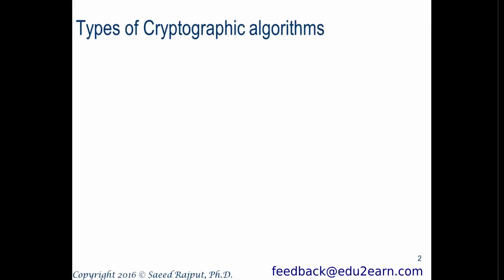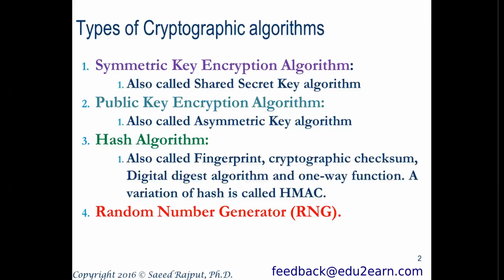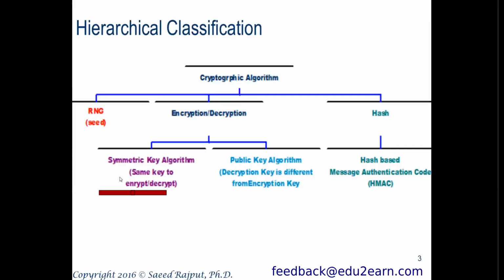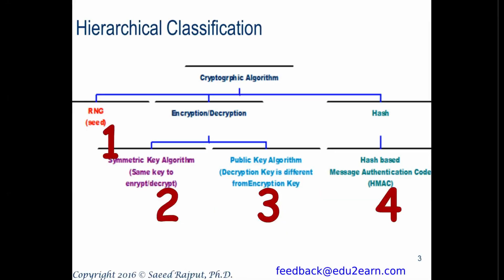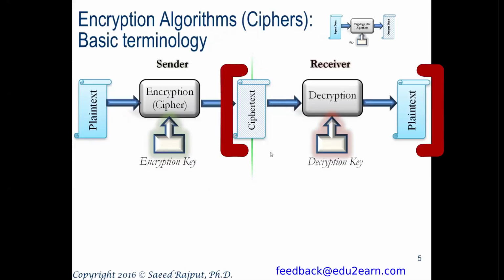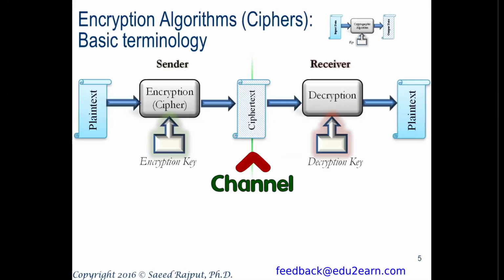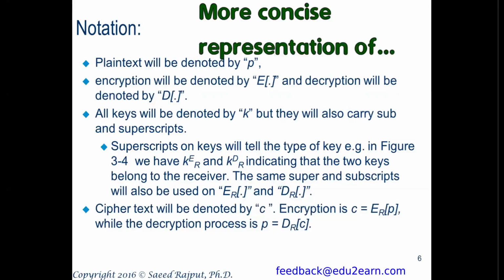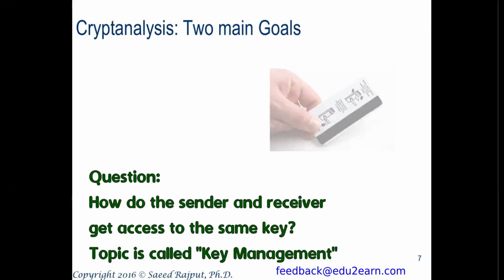10 20160907 1 Cryptographic Algorithms